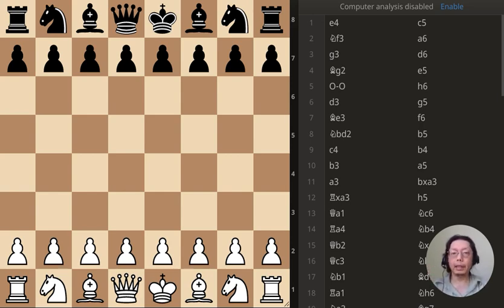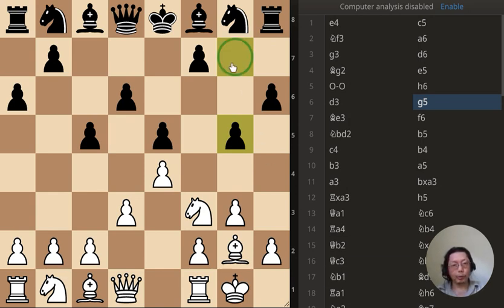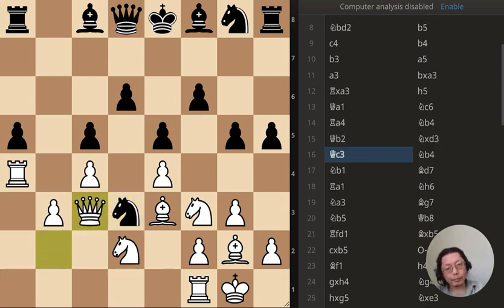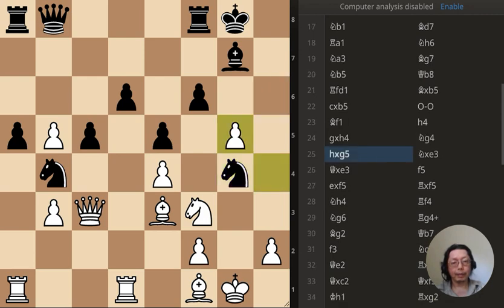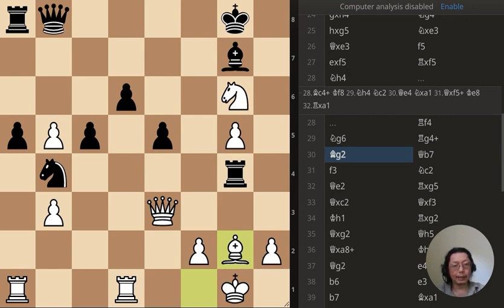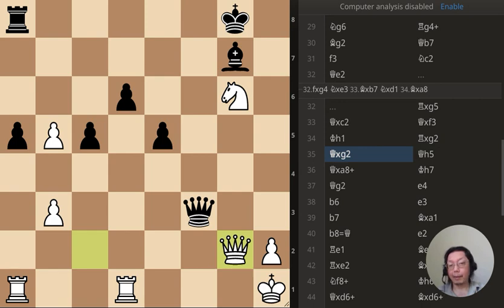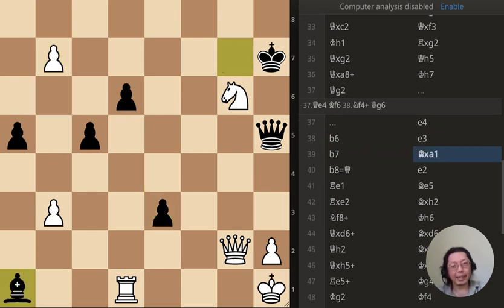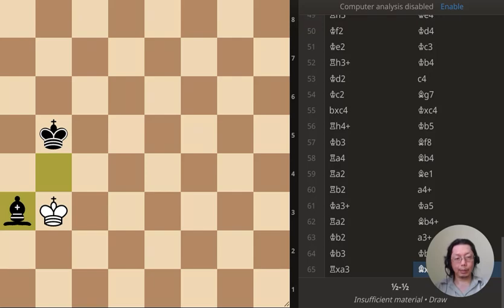Chess Game and Puzzle Daily 220908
includes 3 puzzles

Overconfidence Is Bad
or how I drew a won game...

0:00 Intro
0:22 First puzzle White to Move
0:38 Second puzzle White to Move
0:58 Third puzzle White to Move
1:18 First move
2:14 Opening stages
3:36 Interesting pawn structure
8:18 First puzzle answer
9:36 Attacking the King
10:15 Second puzzle answer
11:43 Brave Queen Attack
12:29 Winning position for White
14:22 Third puzzle answer
16:43 Drawn game